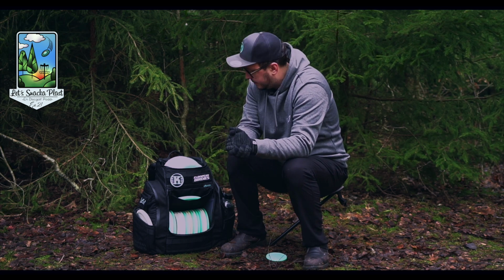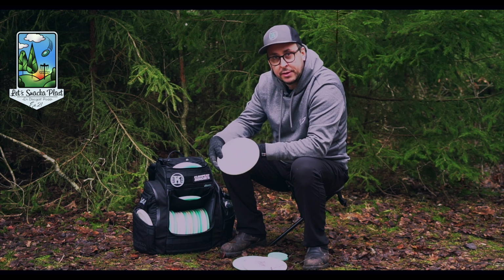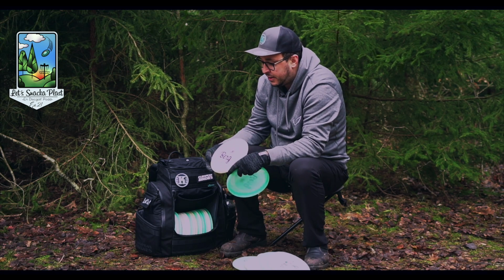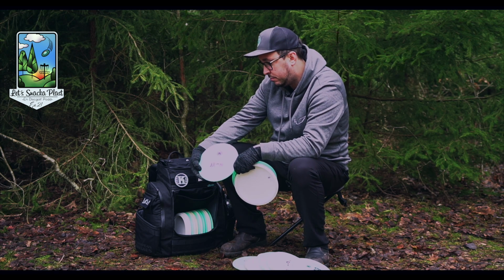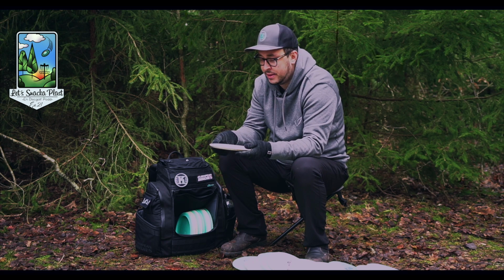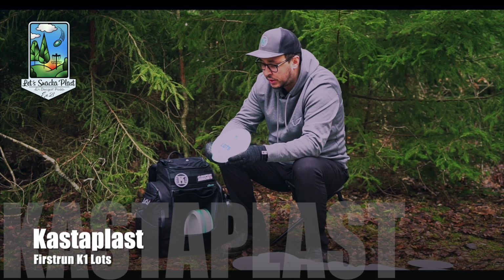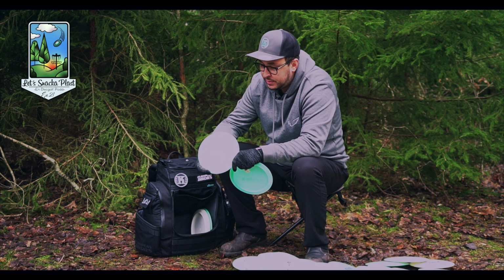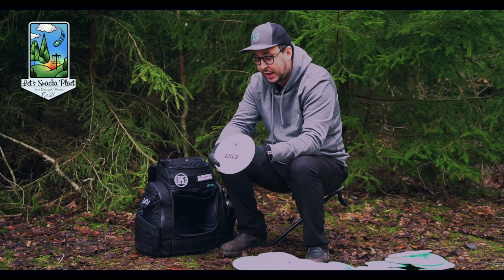In The Bag with Kastaplast team player Anders Thorstensson. kastaplast Firstrunberg HD 1080p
In This video Anders Thorstensson shows of his bag, he bags maybe one of the most pricy discs of all time, so don`t sit this one out!

*We know this video is a bit overexposed, but we hope that it will be enjoyable anyway..